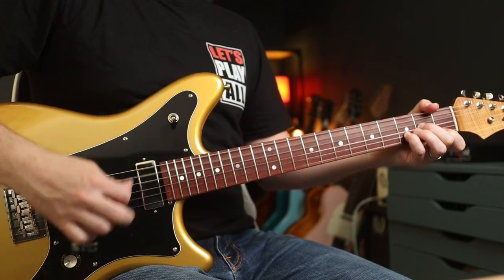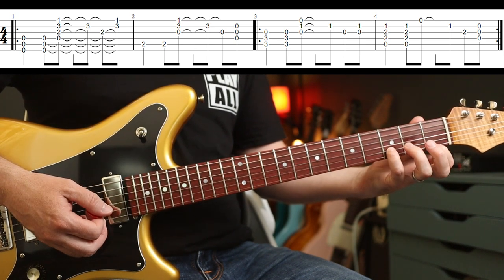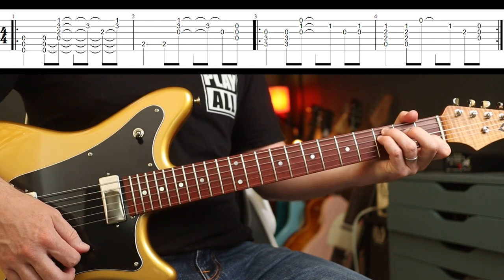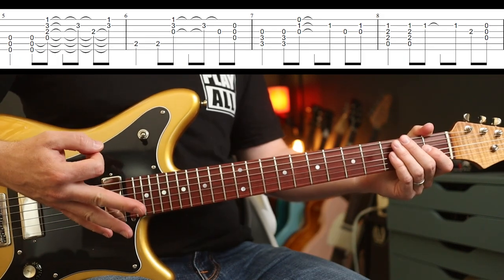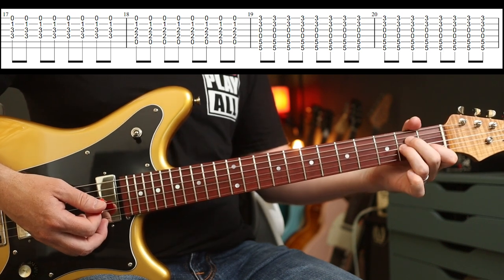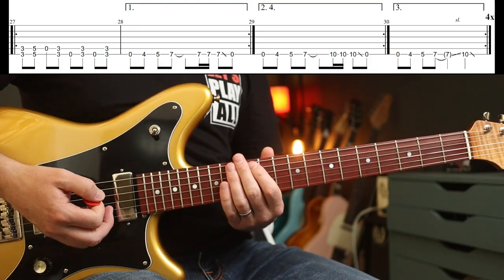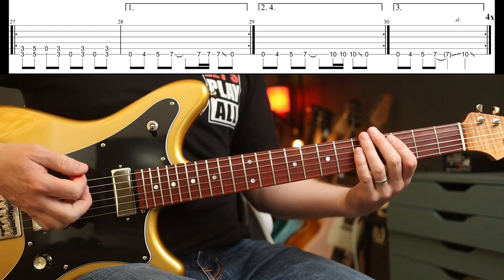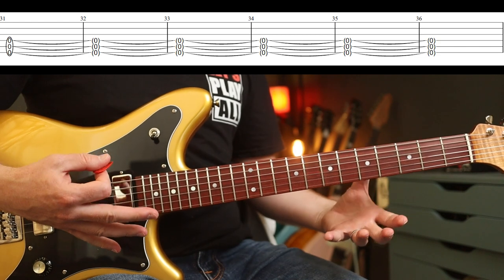How to Play "Exhausted" by Foo Fighters | Guitar Lesson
In this guitar lesson I'll show you how to play "Exhausted" by Foo Fighters. Enjoy!

Tuning - D A D G B E
Martin Steiger
Stefan Majewski
Cathal Keegan
Matty Wheeler
Luca Grop
Joel Stika
Rick Conlin
Troy Caldwell
Sage Stevens
MW
Luis Garcia
Daniel Parker
Blade Heart
Marc Mortensen
Jared
David French
Tracy Barth
Markus Asmussen
Janne Tunturi
Simon Sauve
Charlie Lafferty
Virgilio Martinez
Kenneth Gordon
David Santacroce
Sean Bender
Jason Eastty
Hexagram
Fabricio Graminhani
Tim Slaterus
Ava